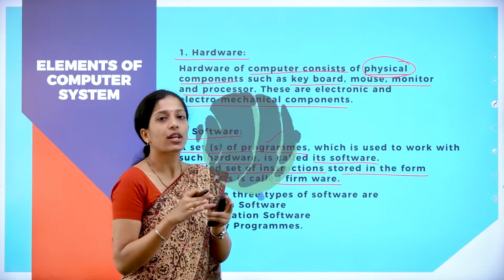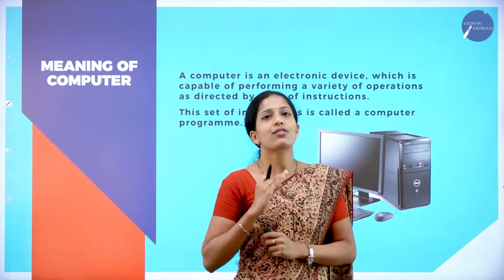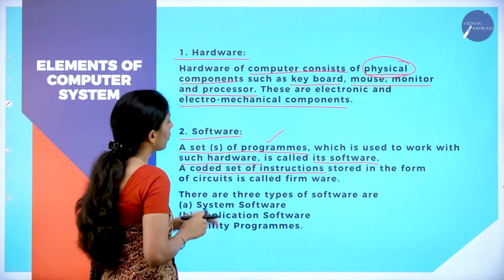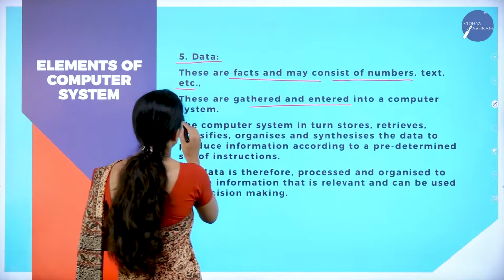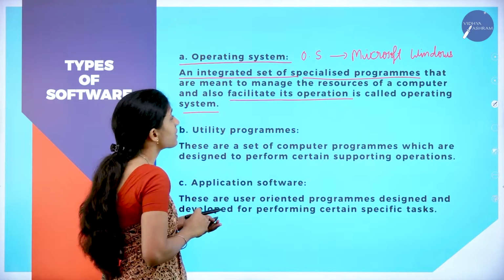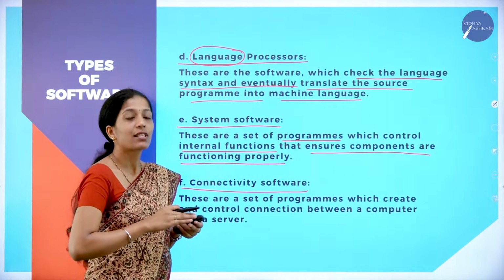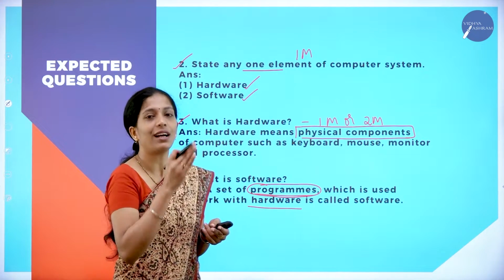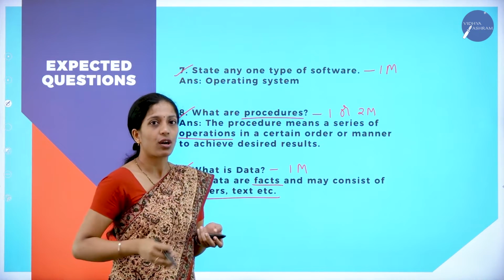DAY 15 | ACCOUNTANCY | I PUC | APPLICATIONS OF COMPUTERS IN ACCOUNTING | L1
Class : I PUC
Stream : COMMERCE
Subject : ACCOUNTANCY
Chapter Name : APPLICATIONS OF COMPUTERS IN ACCOUNTING
Lecture : 1